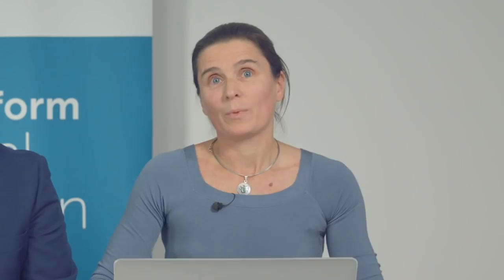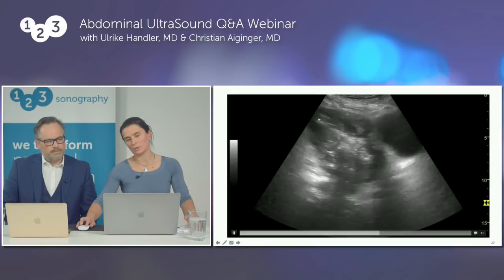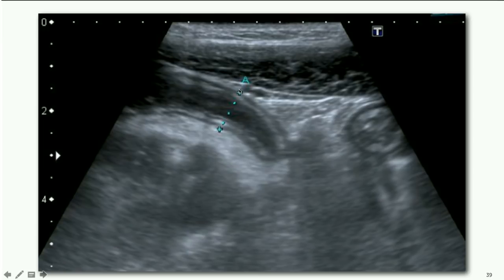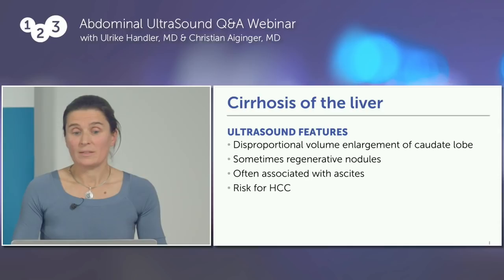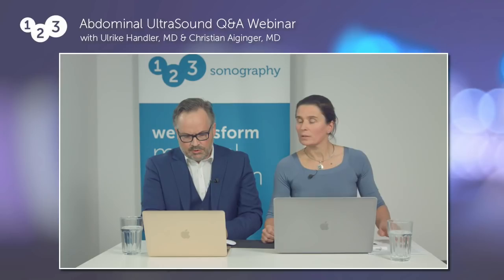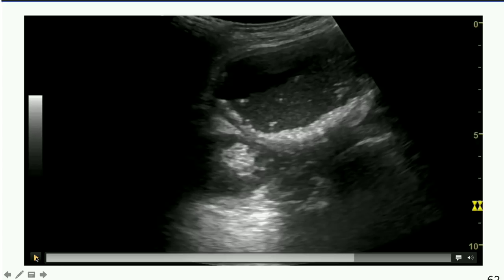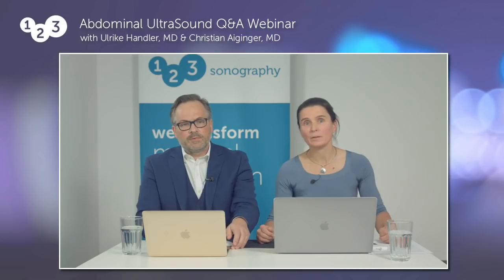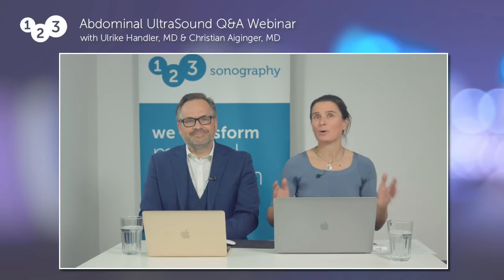Abdominal Ultrasound Questions & Answers Webinar | Dec 2018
Watch our recorded Abdominal Ultrasound Q&A Webinar, which we hosted with Christian Aiginger, MD and Ulrike Handler, MD. These webinars are aimed guide you through step by step to become an expert in the field.

Our lecturers made sure that they answered all your questions with regard to Abdominal Ultrasound.

You can find more information about our Abdominal Ultrasound BachelorClass by visiting the following